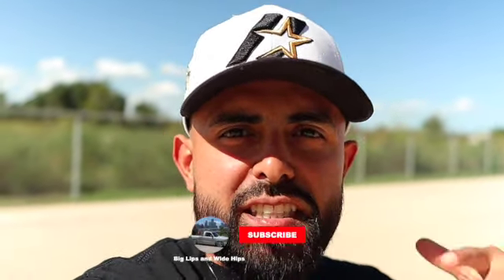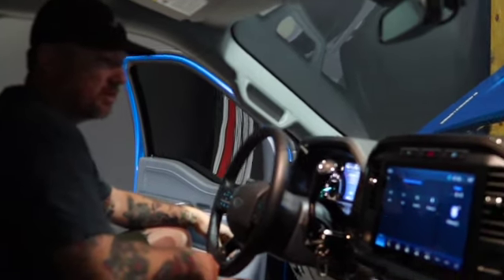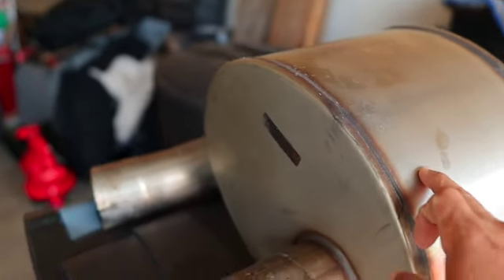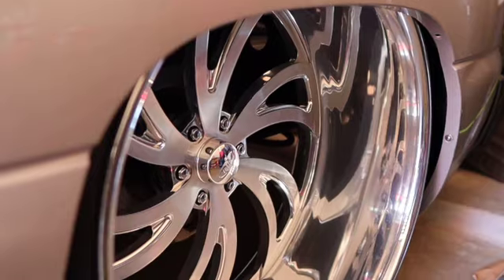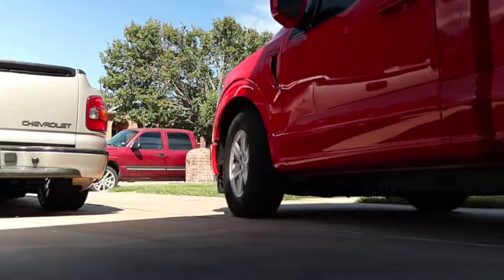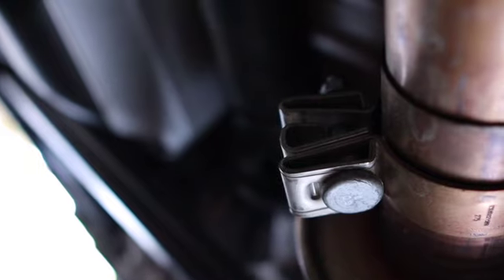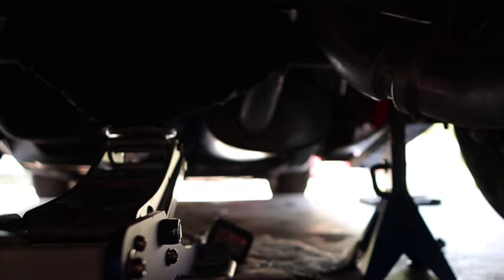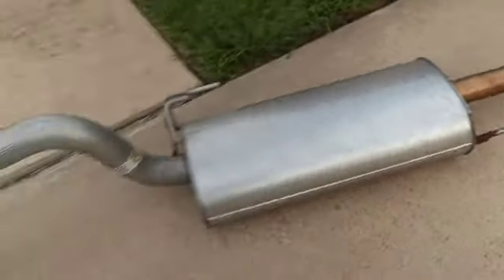Corsa Extreme on my 23 F 150 Coyote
On today's episode, i installed a Corsa Extreme Exhaust on my 23 F-150 Coyote single cab. This corsa sounds so good! I would definitely recommend this exhaust if you are looking to upgrade yours.